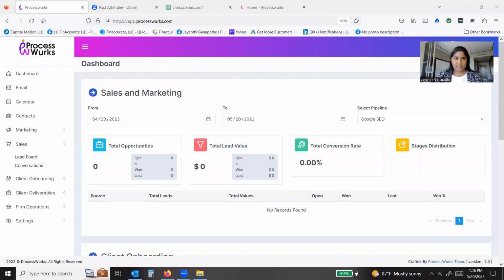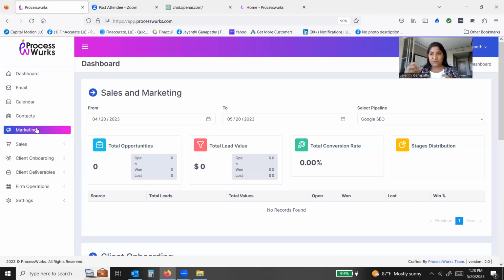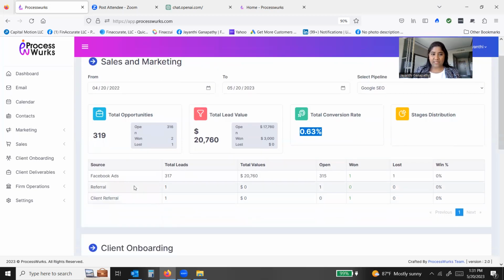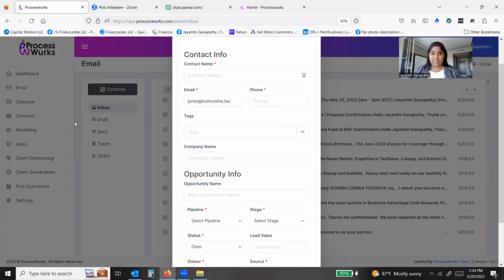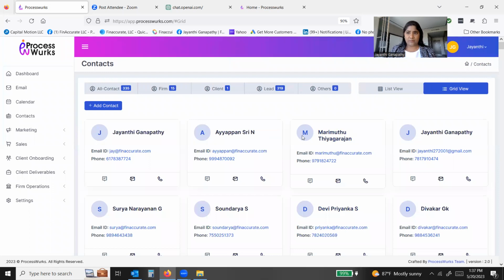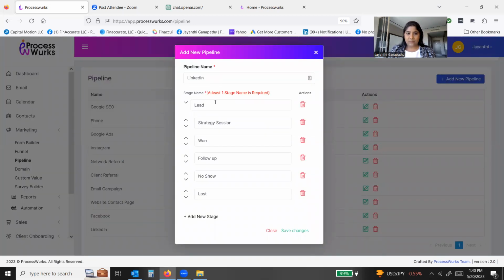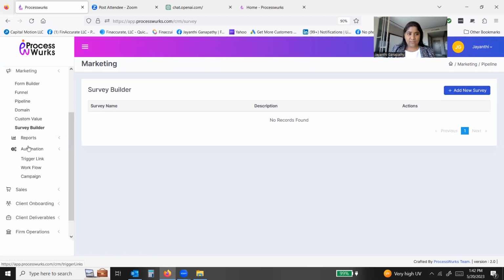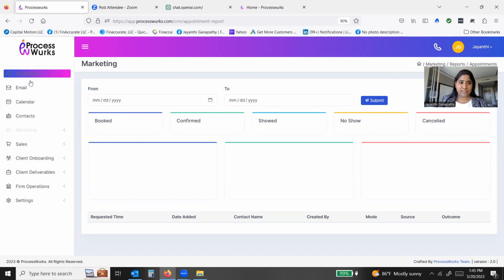Marketing Dashboard of ProcessWurks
Welcome to ProcessWurks - the YouTube channel dedicated to providing insights and resources for accounting firms looking to streamline their operations and improve their processes.

As an operations management software company specializing in the accounting industry, we understand the unique challenges that firms face when it comes to managing workflows, staying compliant, and delivering exceptional client service.

Through our videos and tutorials, we'll share our expertise in process improvement, workflow automation, and best practices for accounting firms. Whether you're looking to optimize your billing processes, improve communication among team members, or reduce the time spent on manual tasks, we've got you covered.

Our channel features informative and engaging content that's tailored to the specific needs of accounting firms. From case studies and success stories to software demos and walkthroughs, we'll provide you with the tools and resources you need to take your firm's operations to the next level.

Subscribe to our channel to stay up to date with the latest trends and developments in the accounting industry, and join the ProcessWurks community of accounting professionals who are passionate about efficiency, productivity, and delivering value to their clients.